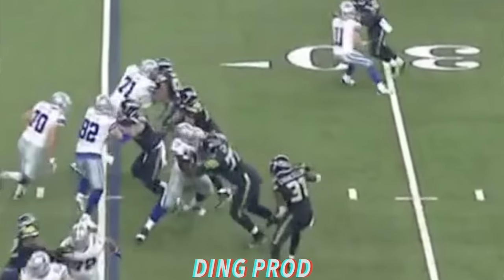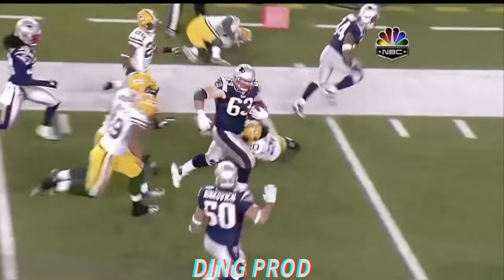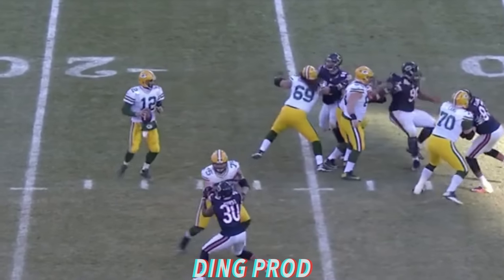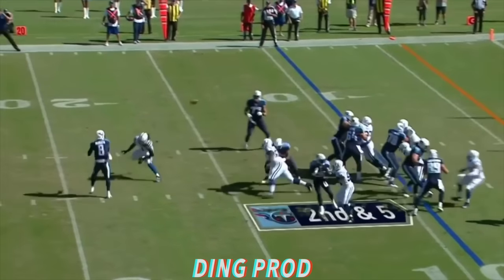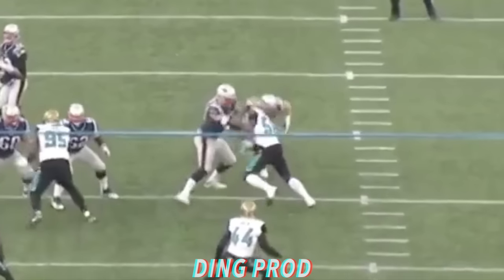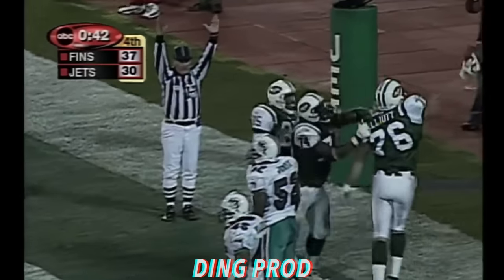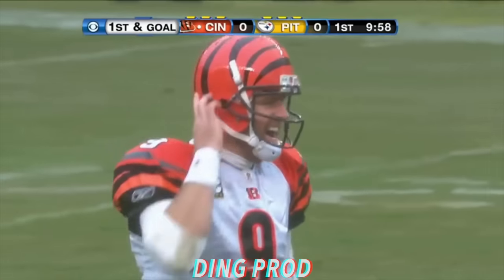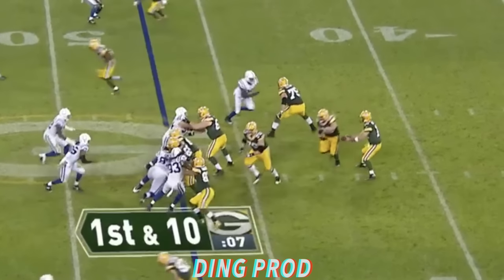NFL Best Offensive Lineman Plays || HD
All NFL Content i use is owned by the NFL, i take their clips and make compilations with rare plays and popular plays.